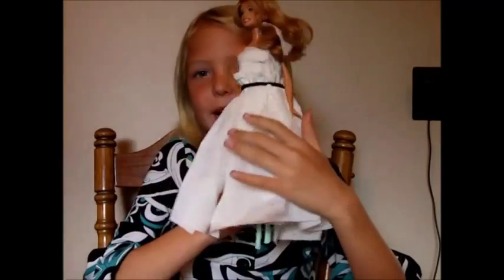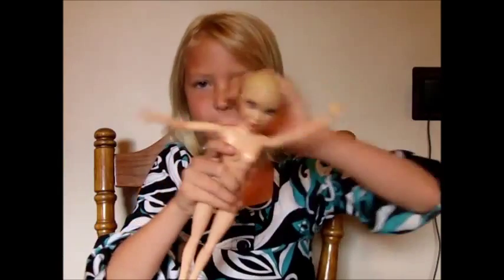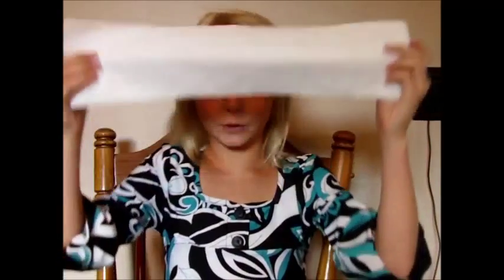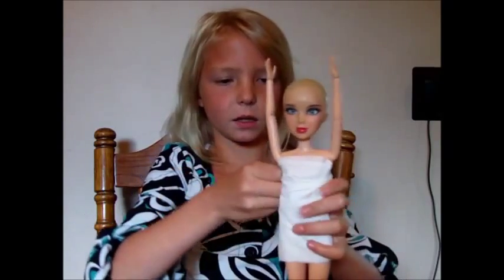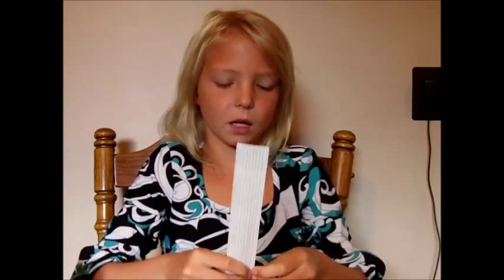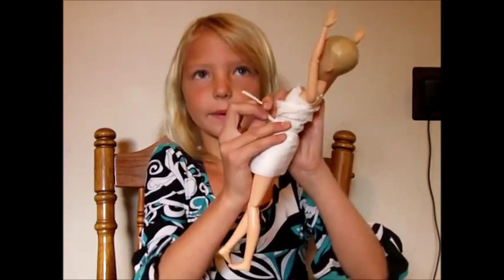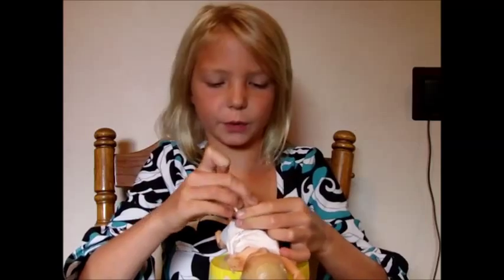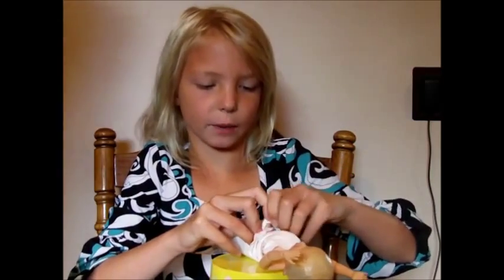Barbie Toilet Paper Dress pt1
How to make Barbie toilet paper dress pt1.